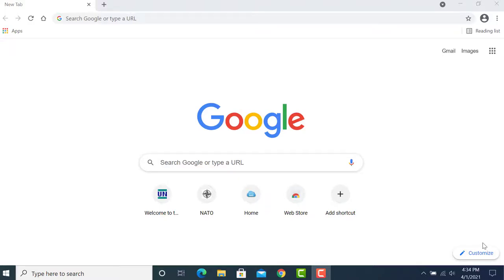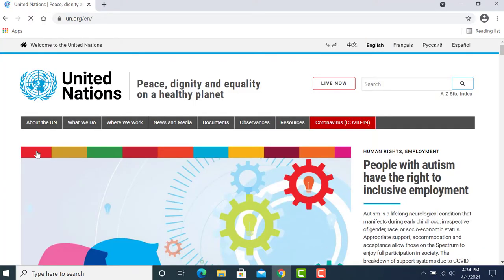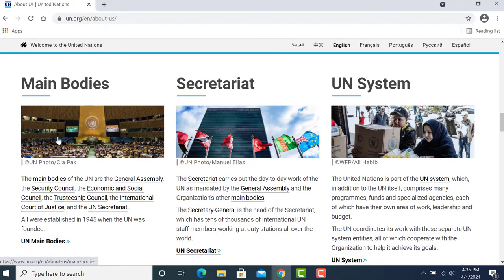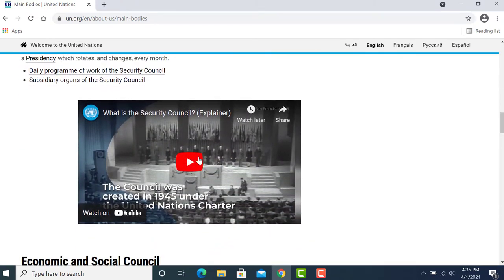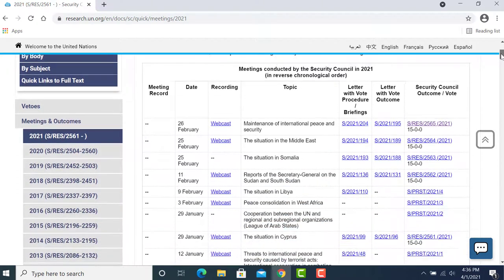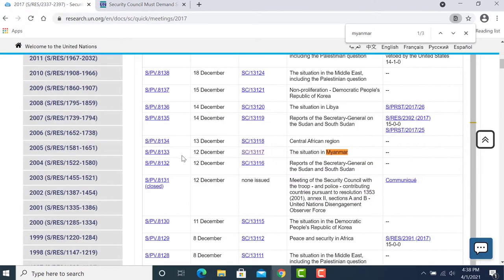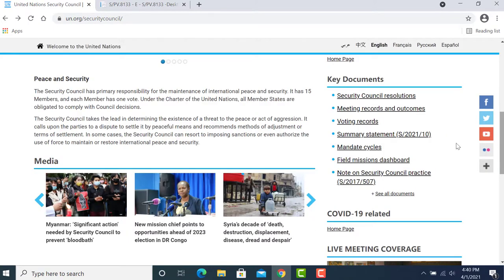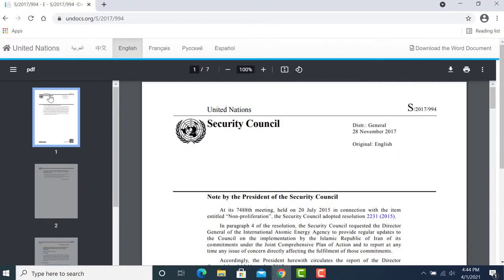UN documents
Tutorial about how to find Security Council documents